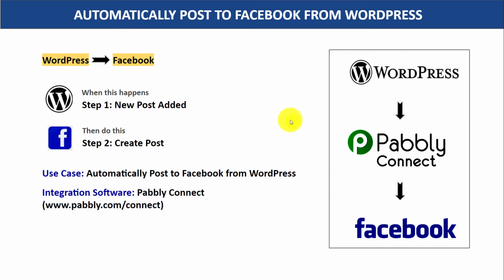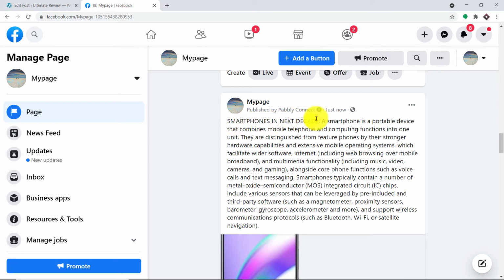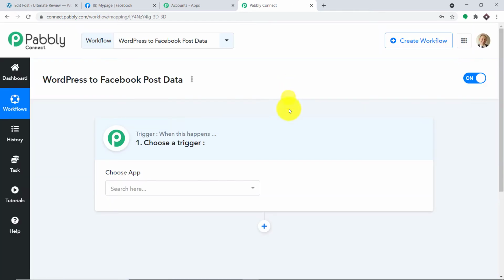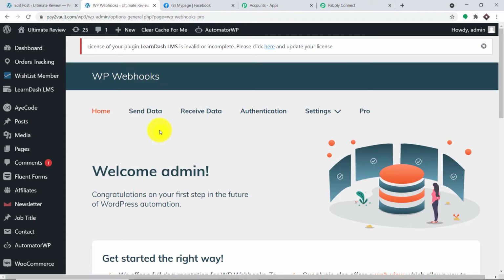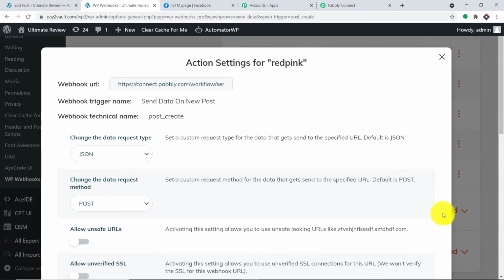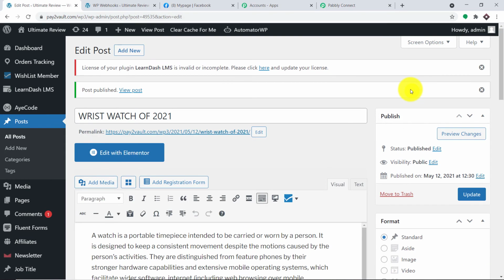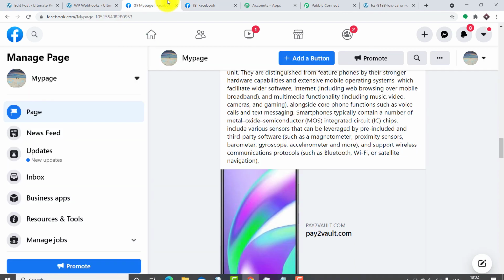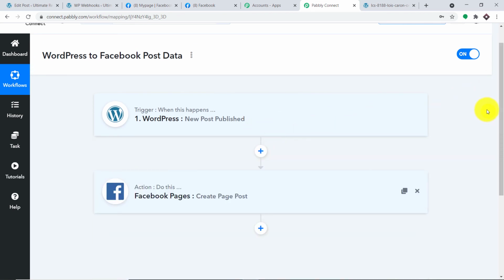How to Automatically Post to Facebook from WordPress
In this video, we will learn WordPress Facebook integration, where you can easily automatically post to Facebook from WordPress with the help of Pabbly Connect.

Not just the above software, one can integrate any software quickly with Pabbly Connect and automate marketing, sales, payments, or any business processes in minutes without having any programming skills

This is an educational video showing how to automate and integrate multiple platforms.